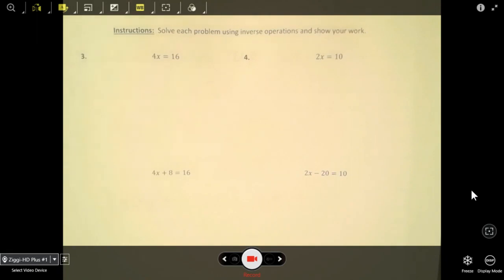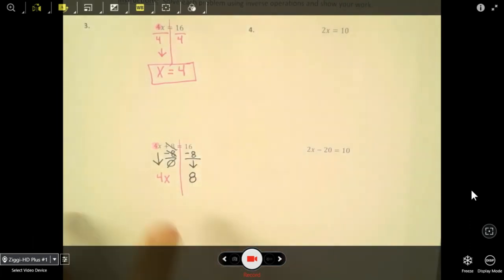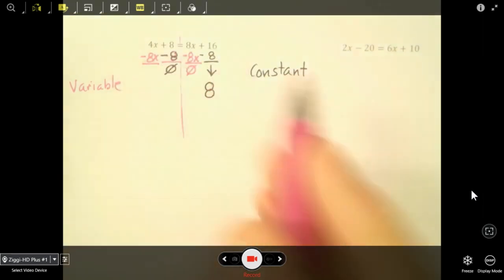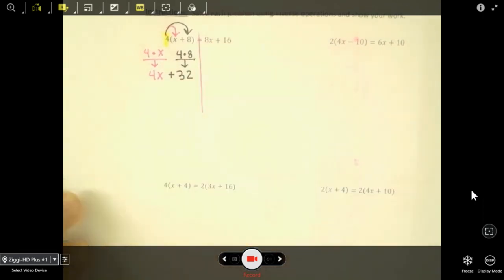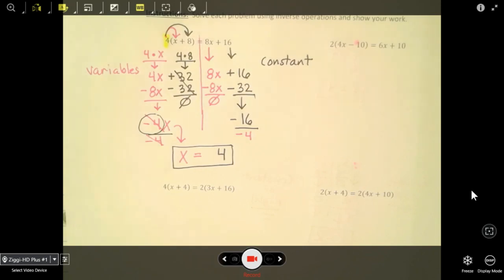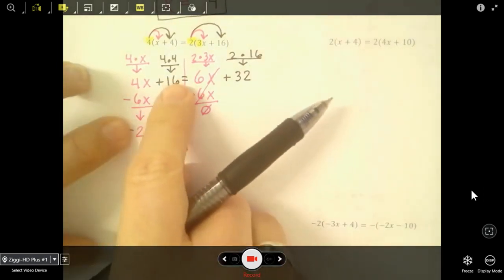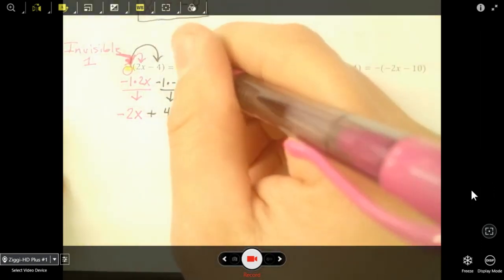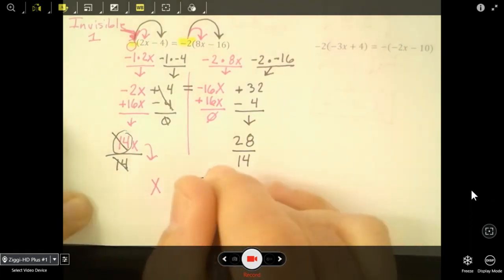Differentiated Equations Activity #2